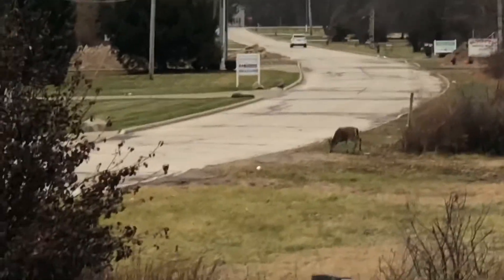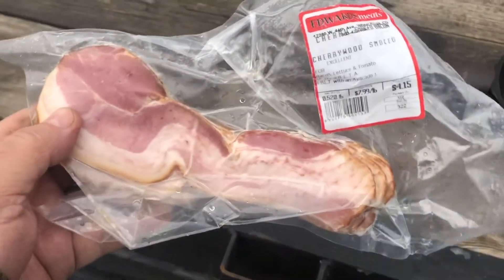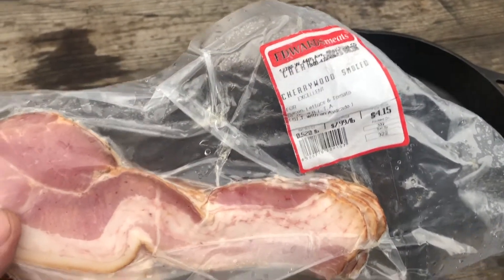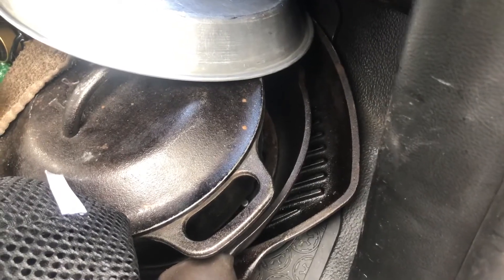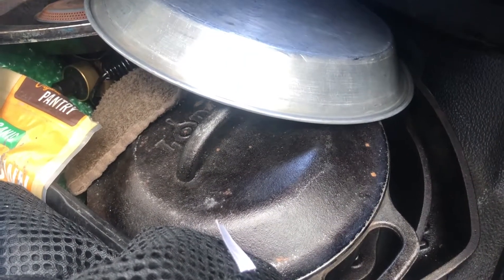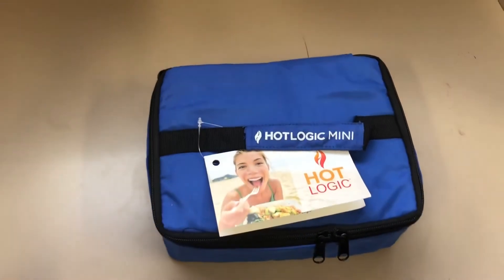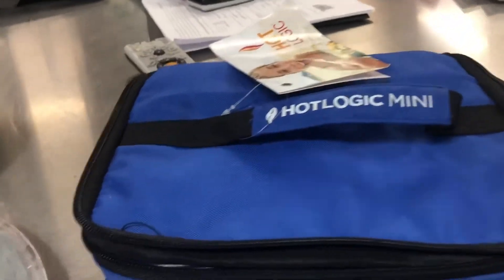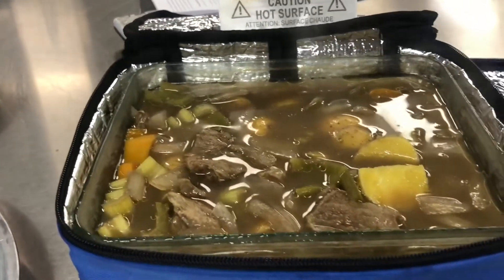Yummy Bambi 🦌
Check out his channel. Real outdoors Man! The Huntsman!